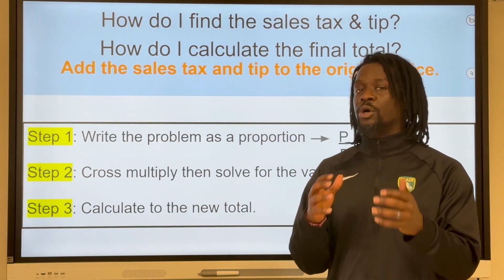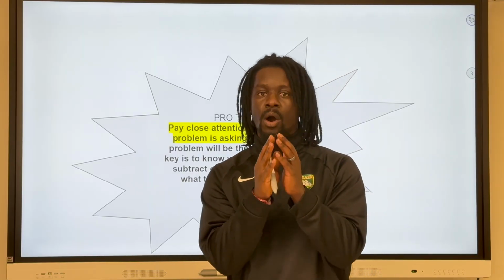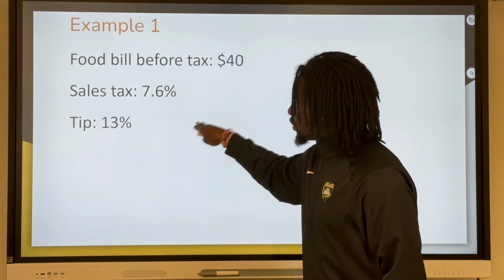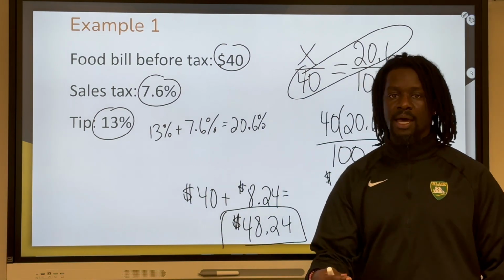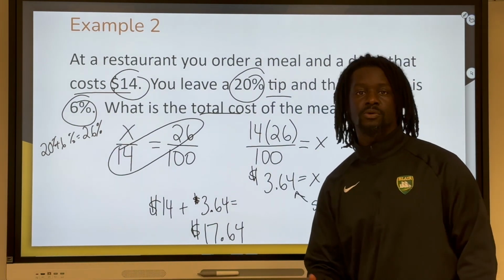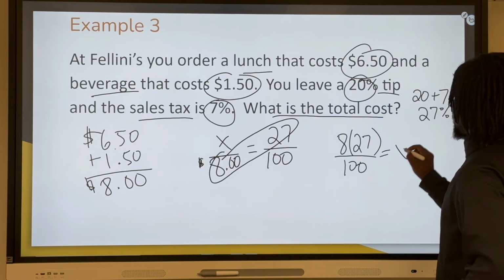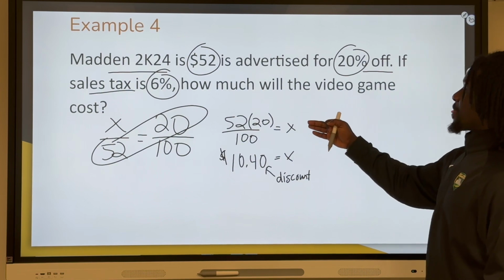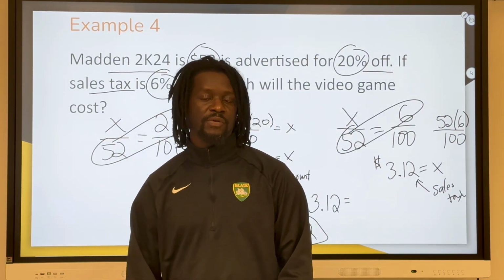Day 3 - Sales Tax & Tip - Unit 4 - Consumer Applications - 8.4